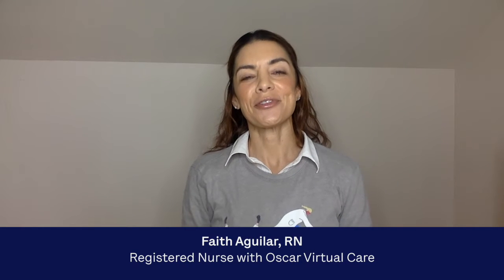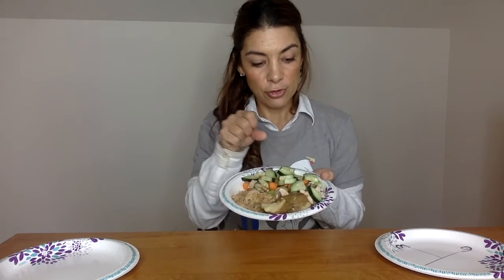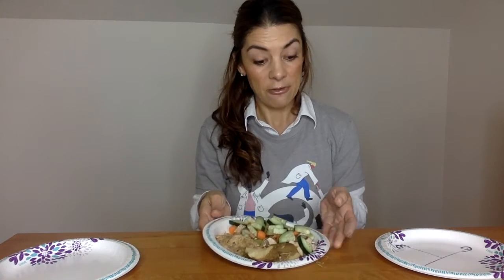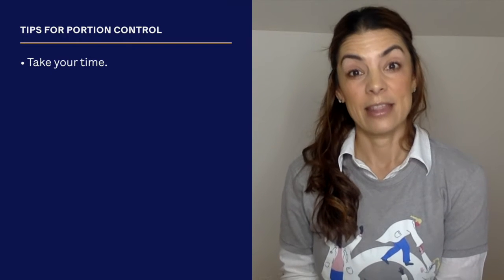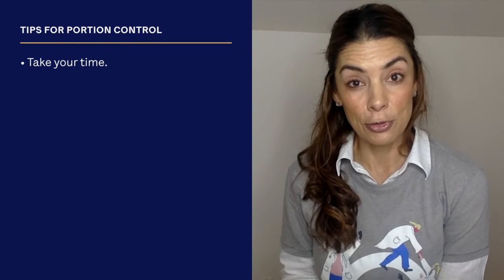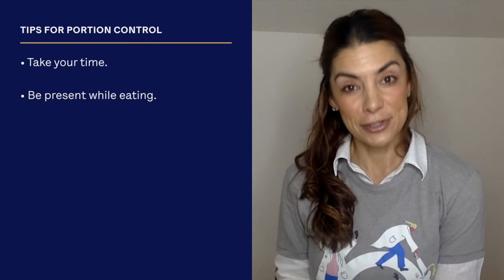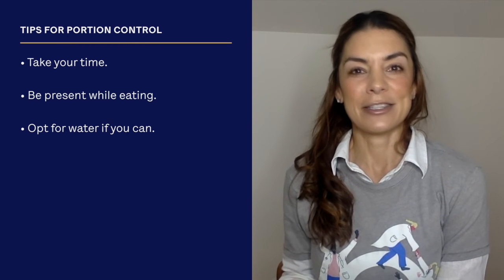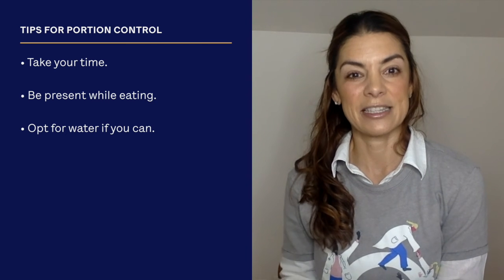From the Frontlines: A Guide to Portion Control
Faith Aguilar, RN shares a how-to video on healthy eating and portion control.